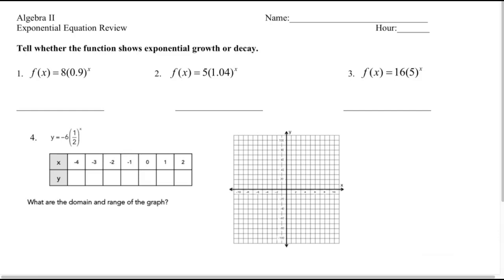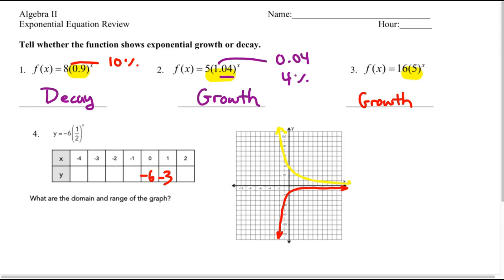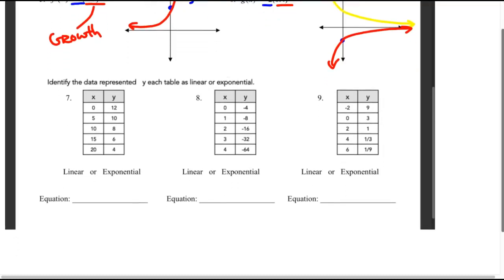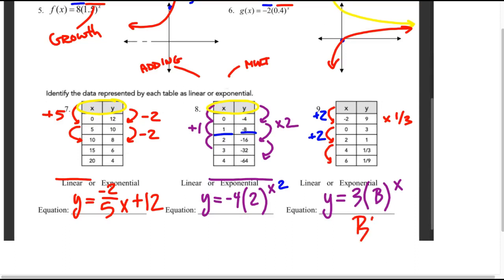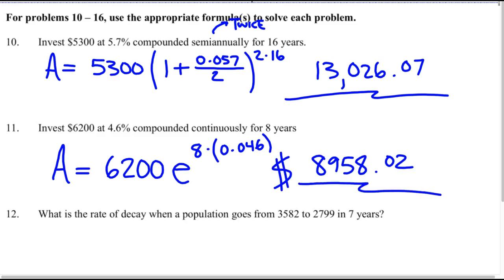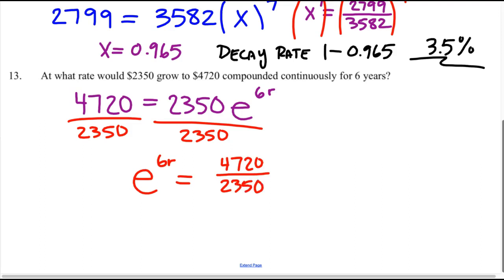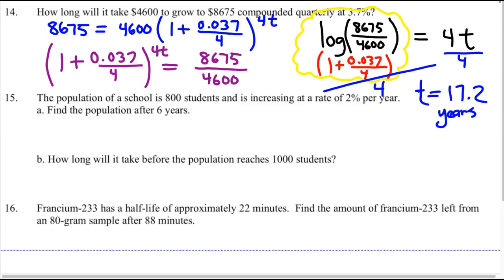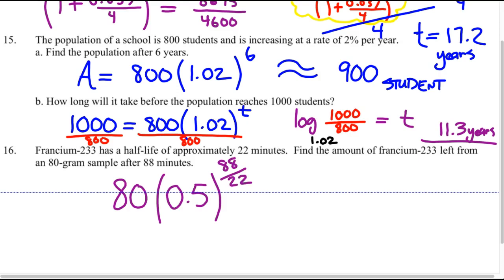Exponentials Review Key